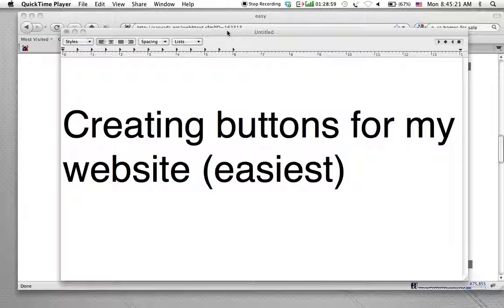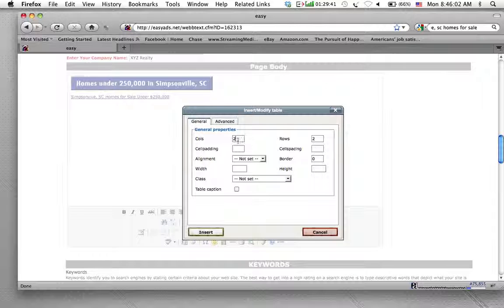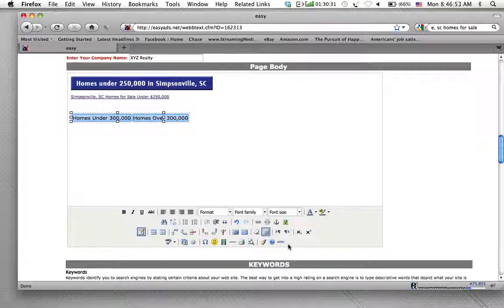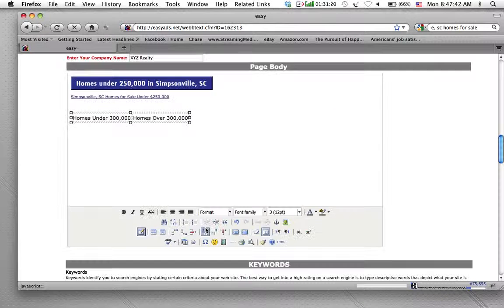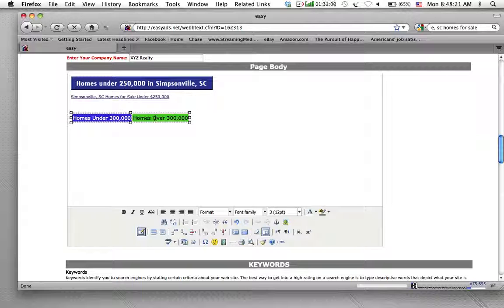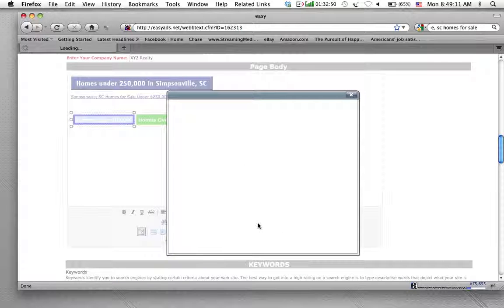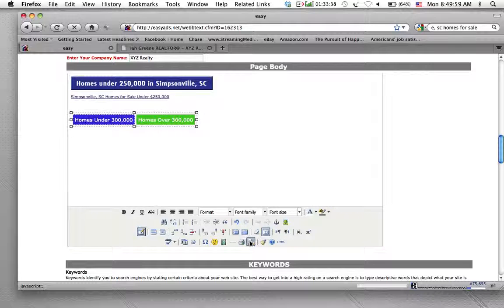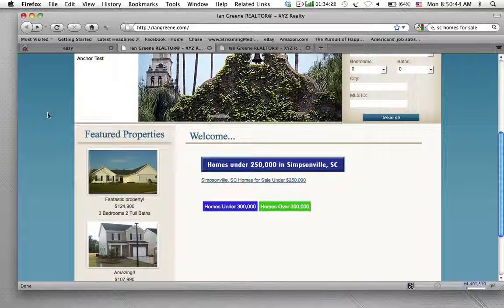creating buttons without Photoshop